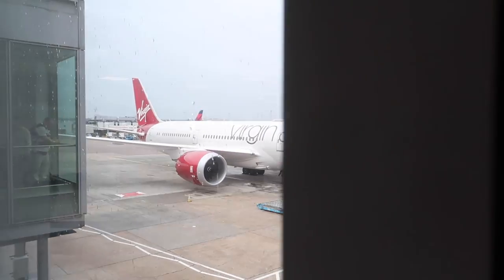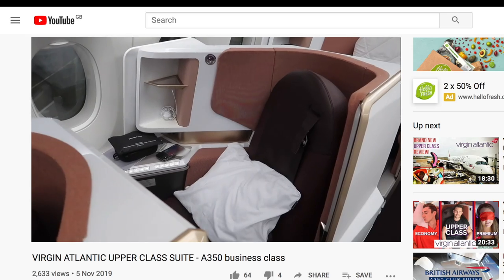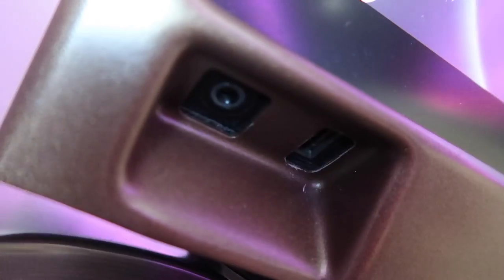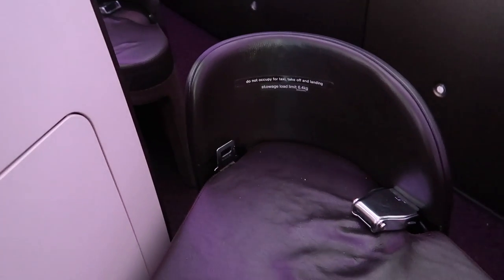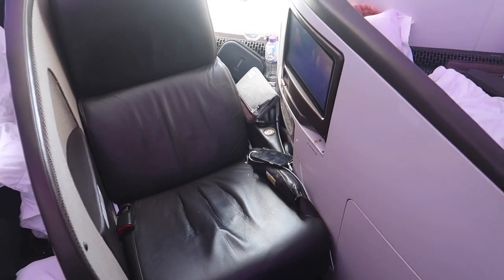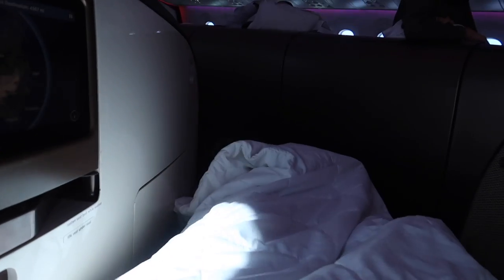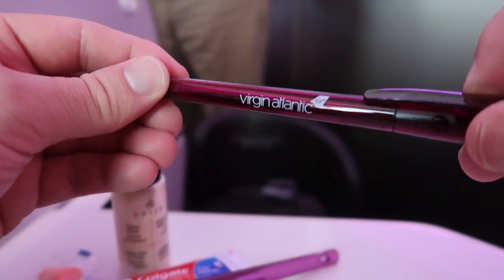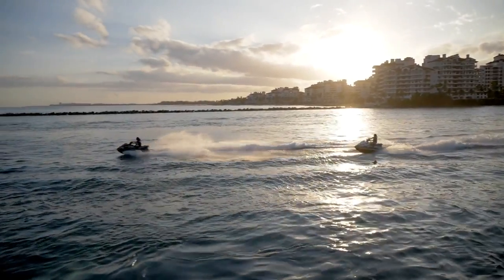VIRGIN ATLANTIC UPPER CLASS: What's it like?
I flew Virgin Atlantic in Upper Class on their Dreamliner 787-9 from London Heathrow to Miami. What's it like? Here's my review

My flight reviews are unbiased and provide an honest encounter of what it's like to fly on Virgin Atlantic's business class product.
Flight time was around 9.5 hours for this trip, during the daytime. It gave me the opportunity to experience their inflight food and drink as well as their flat bed. Furthermore they also have an inflight bar which offers drinks, snacks and made to order food.

Let me know what you think as always below

"Expectations"
Instrumental by Temper Beats